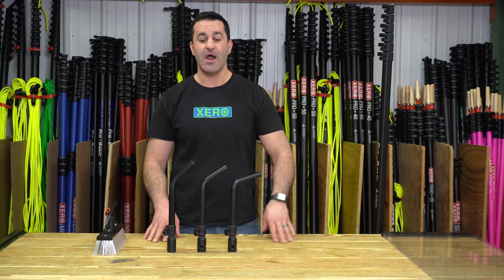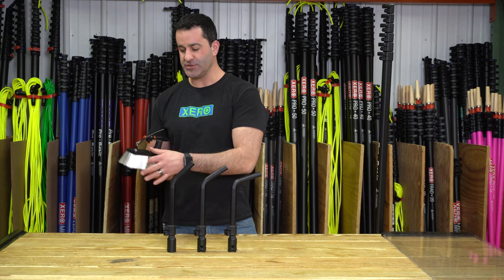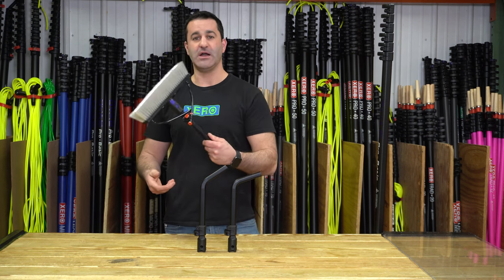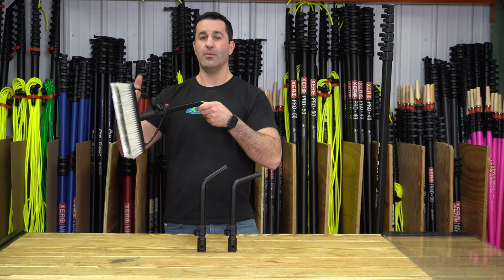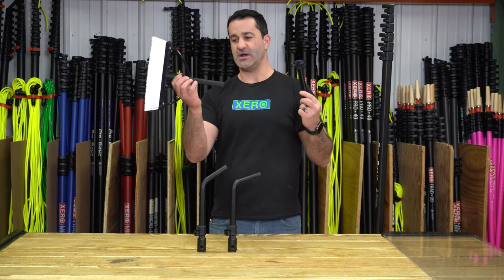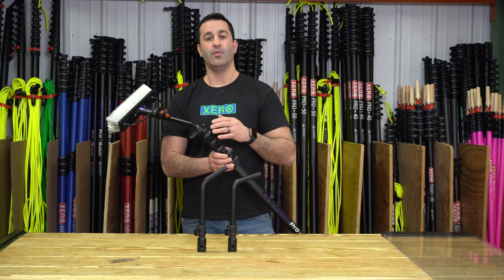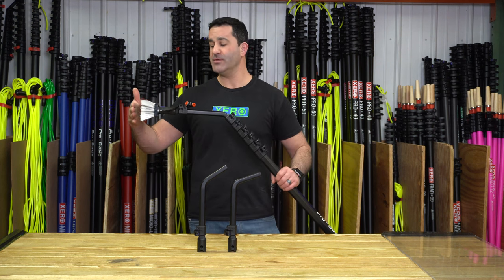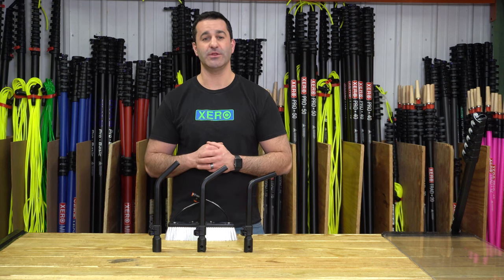Waterfed Accessories: OVA8 Gooseneck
Reach those extra deep sills, ledges, and awkward windows at the perfect angle when using your OVA8 pole! Made from 100% carbon fiber, durable, and lightweight!